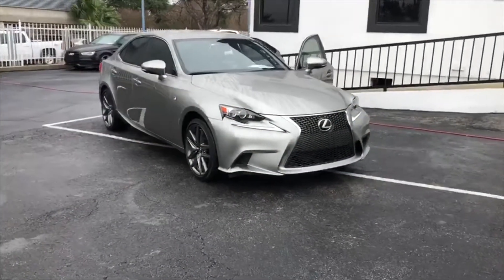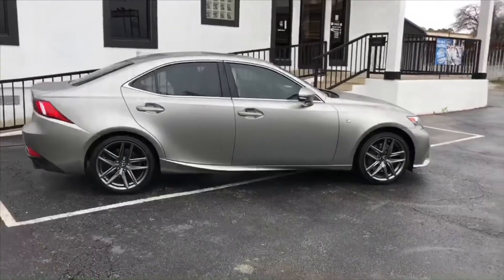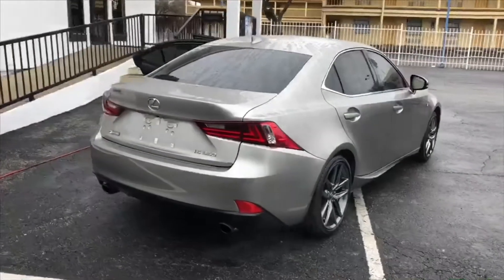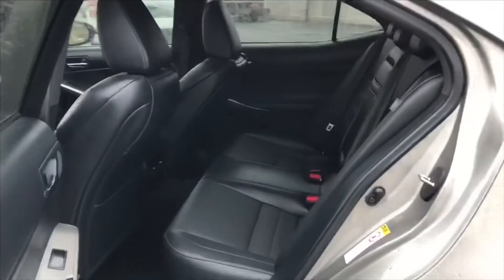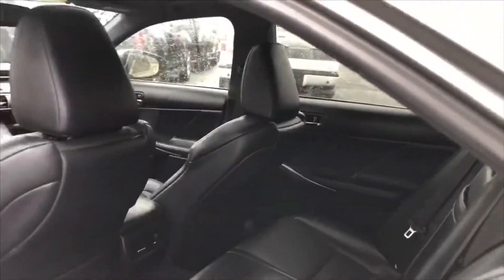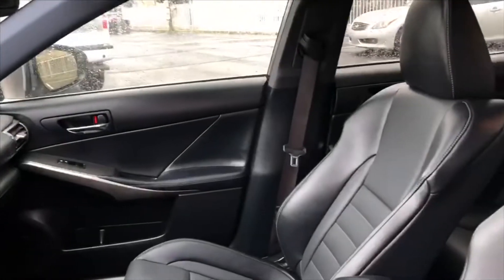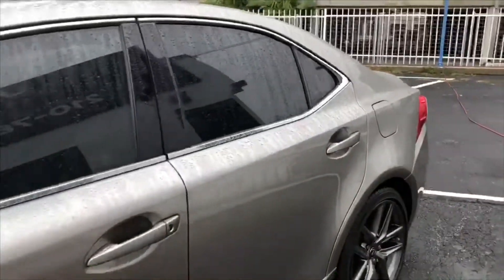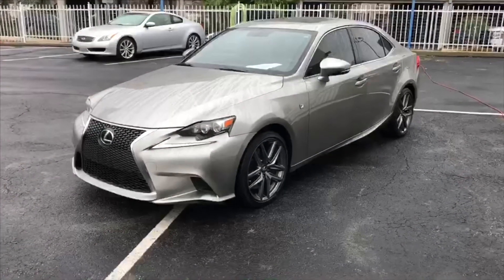2015 Lexus IS350 F Sport